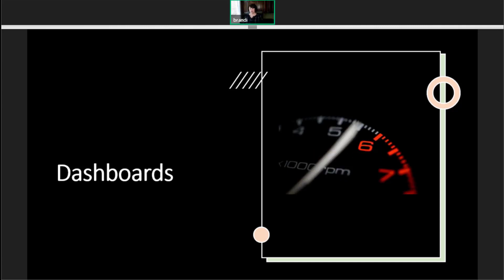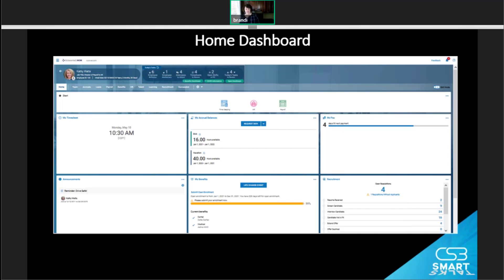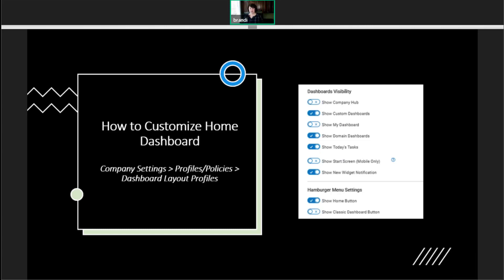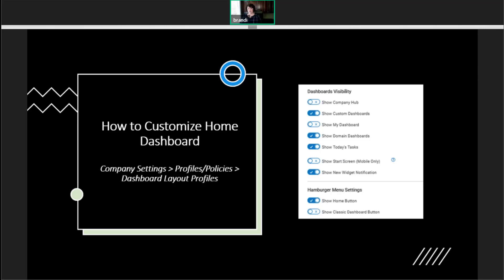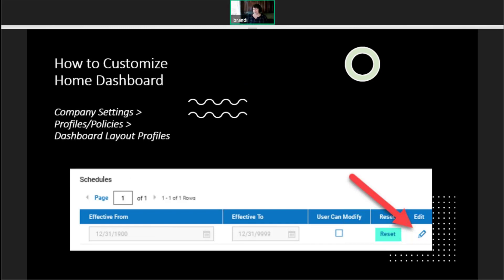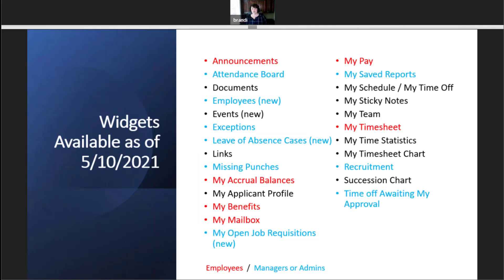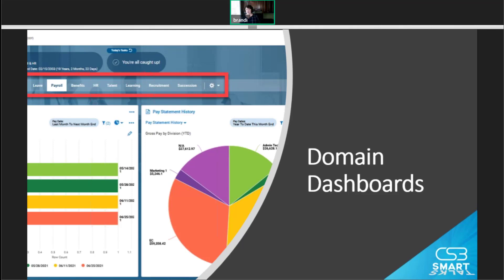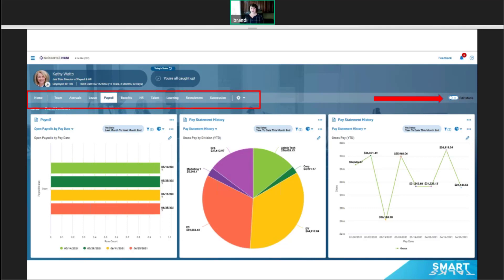Customize & Add Widgets to Dashboards in UKG - See How Easily You Can Stay On Top of Your Tasks!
Learn how to use dashboards in UKG or Kronos to make managing tasks easier! From creating a home dashboard to customizing domain dashboards, this tutorial will show you how to use widgets, reports, and charts to make the most of your dashboard. Get the most out of your UKG or Kronos system with this helpful tutorial!